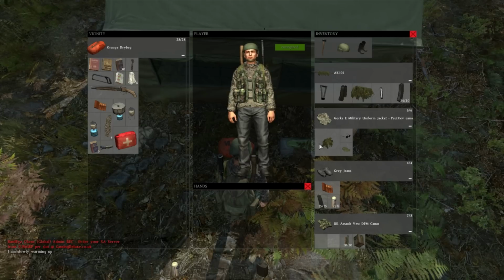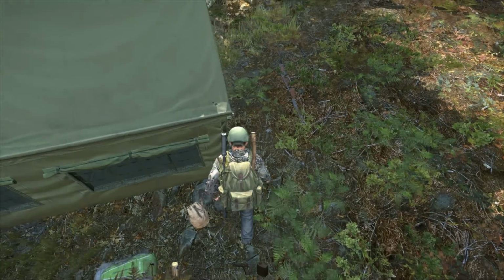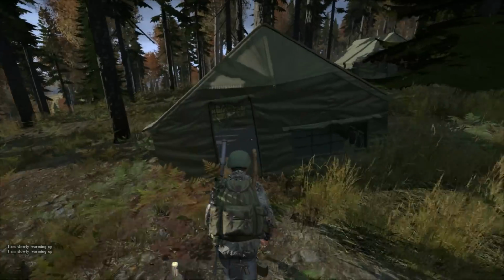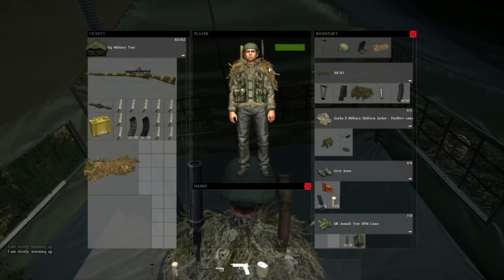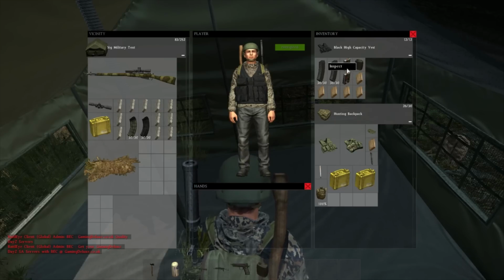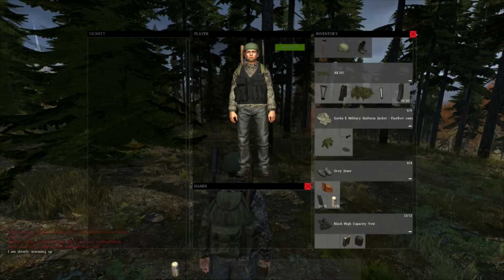DayZ - My Camp (Good while it lasted)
Loads of cool stuff is coming to DayZ really soon.